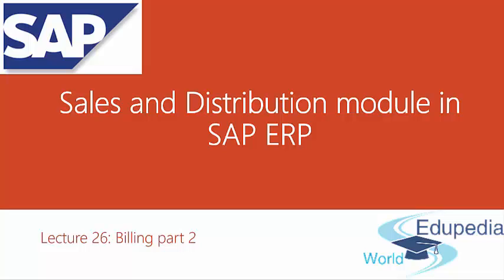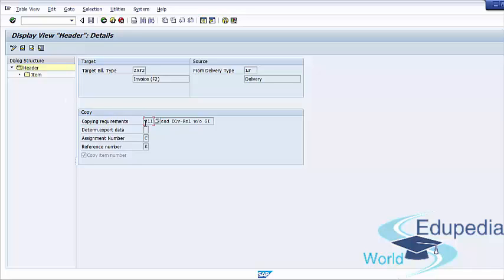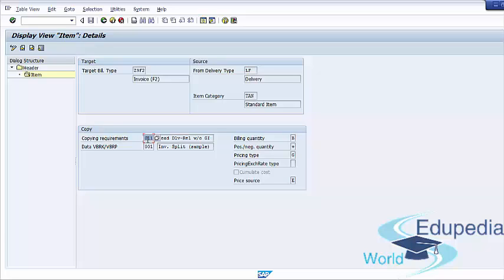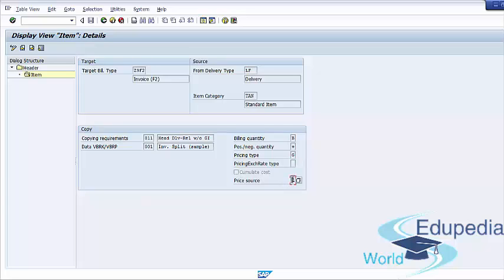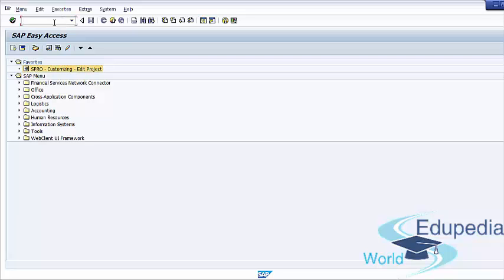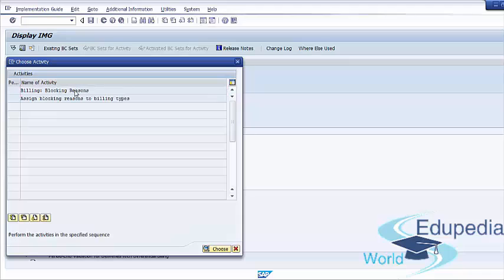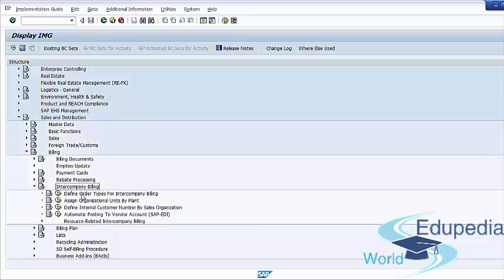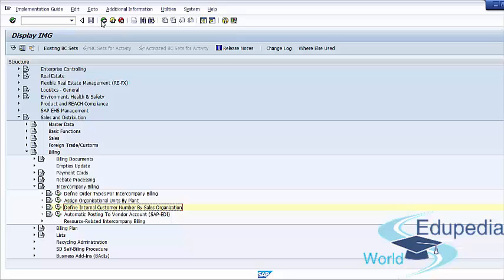SAP SD | Billing Process in SAP | Configuration of the Invoice List | Billing Blocks - Part 2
SALES AND DISTRIBUTION MODULE IN SAP-ERP
BILLING PROCESS - PART 2

Billing in SAP ERP,
How to setup the copy Controls Setting of billing documents,
Configuration of the Invoice list,
Billing in SAP SD: Invoice List,
Configuration and master data steps before you can create an invoice list,
Steps in Configuration of billing blocks,
Defining Billing Blocks
Assigning Billing blocks to Billing type,
Billing in SAP SD: Inter company Billing
Key steps on configuring for Intercompany Billing,